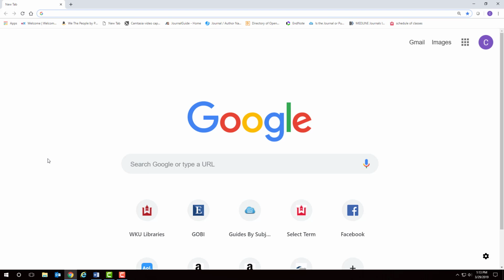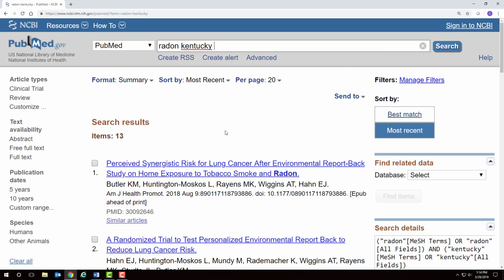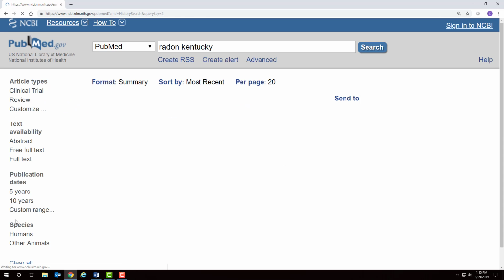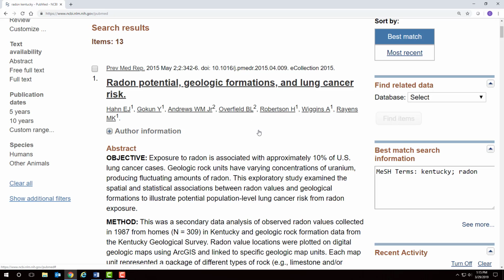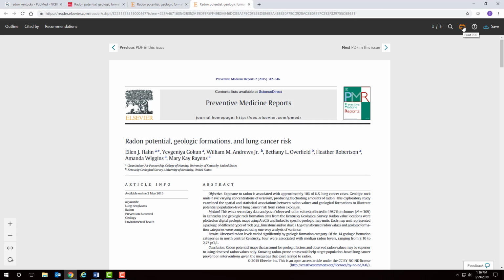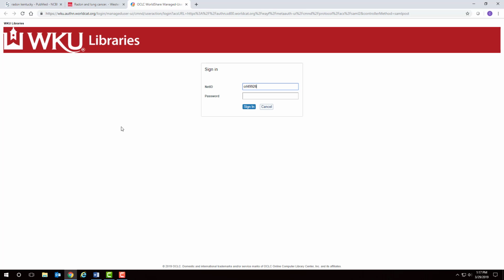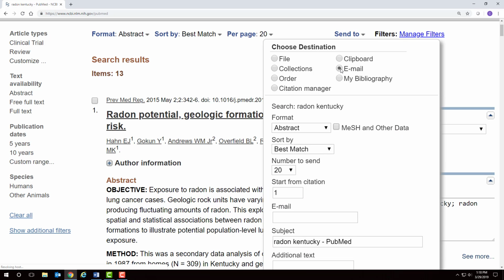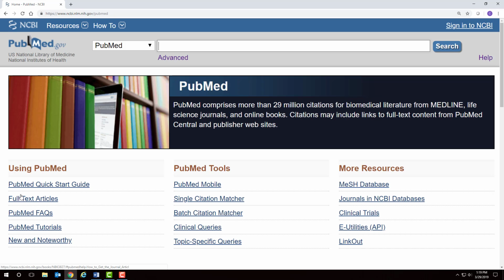WKU Libraries PubMed Radon Kentucky